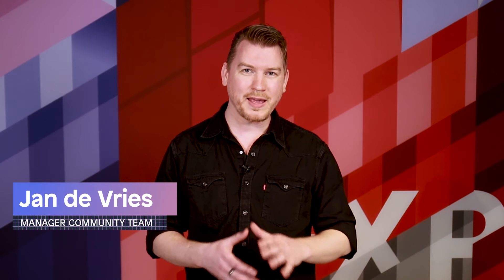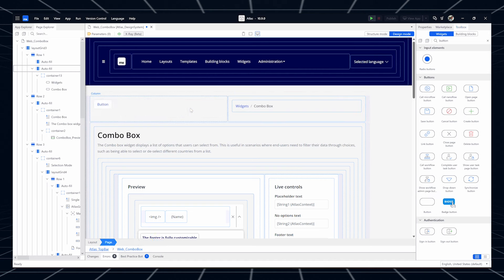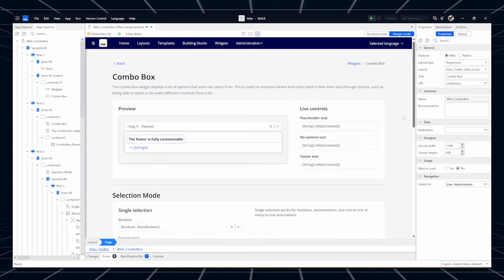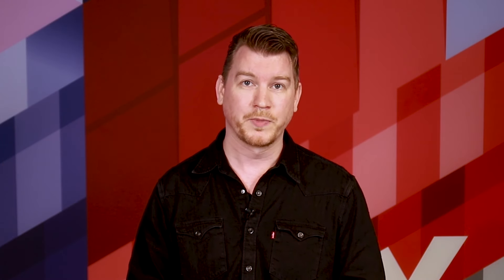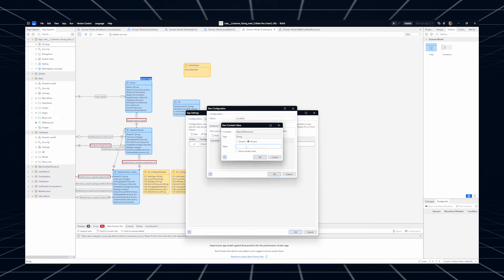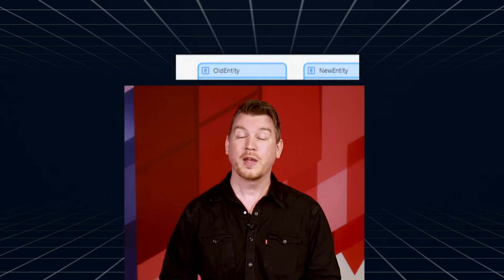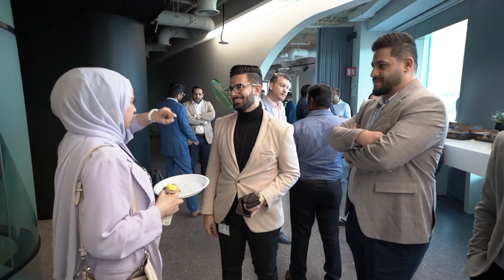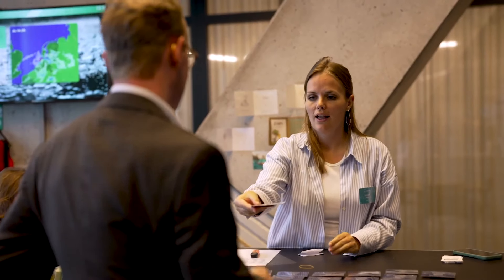X-Ray: Structured View for Design Mode - Mendix 10.9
This video covers:

0:00 Intro
0:22 X-ray (beta)
1:23 Offline-First PWAs without WebSQL
2:39 Configuration Secrets
3:07 Updating Data Sources
4:10 Upcoming meetups & events
5:21 Outro